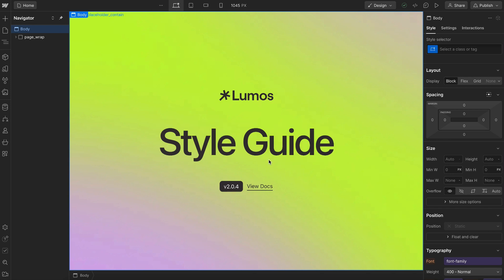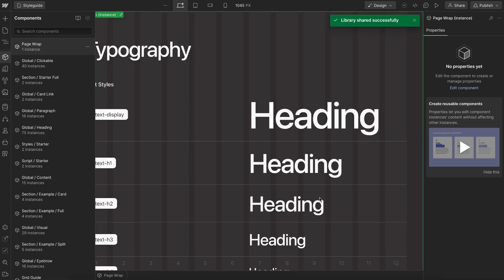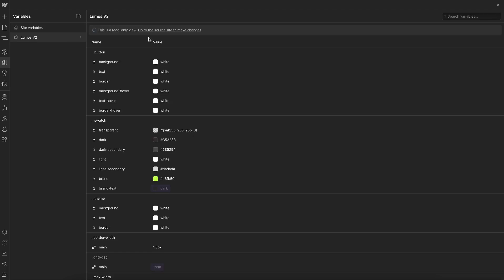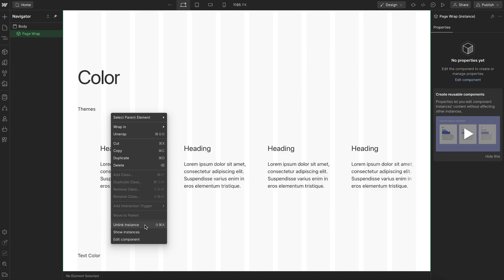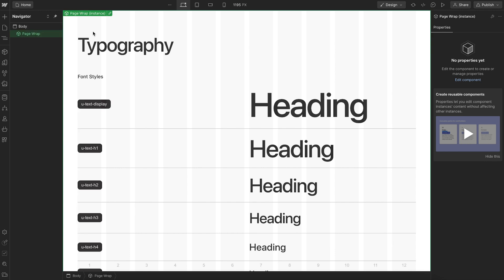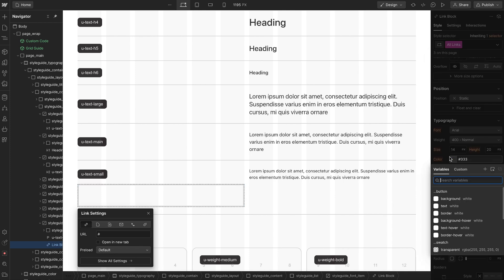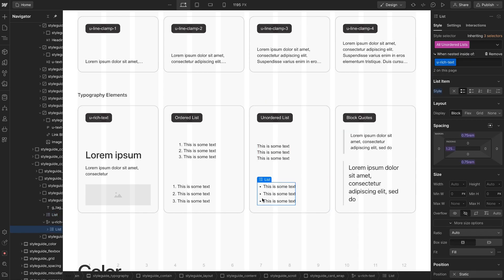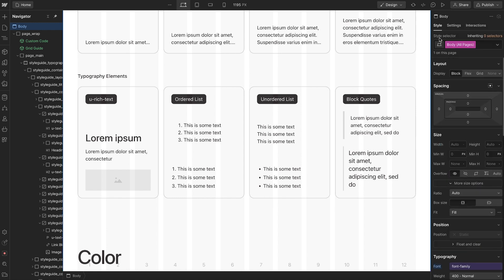Importing Lumos Into Older Projects Using Webflow Libraries